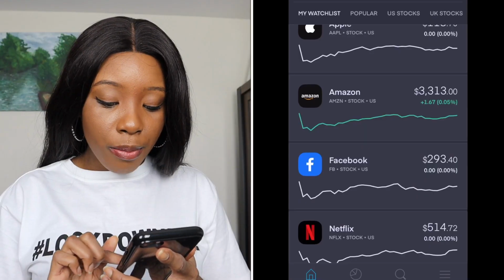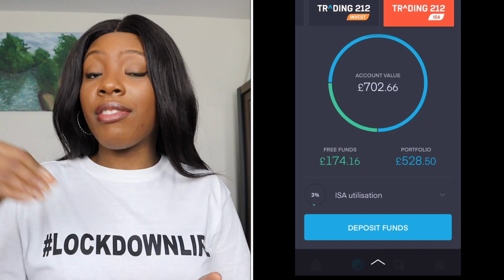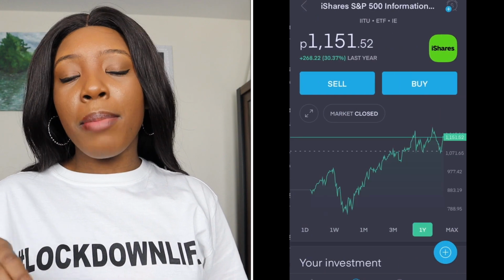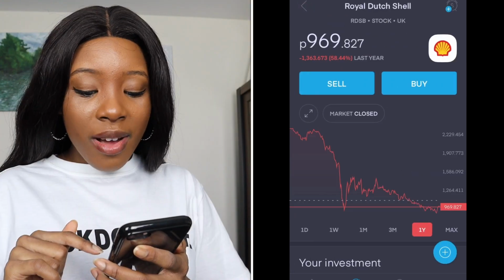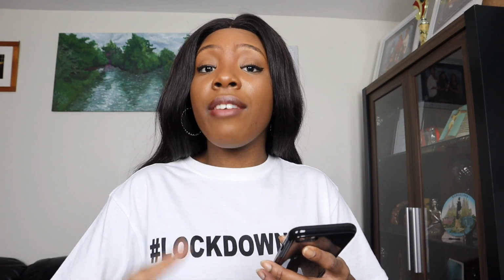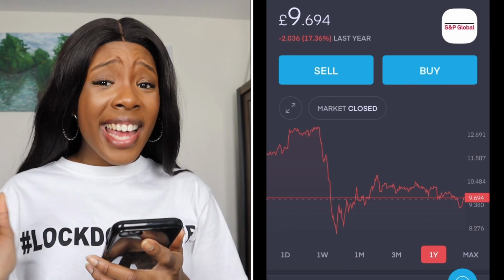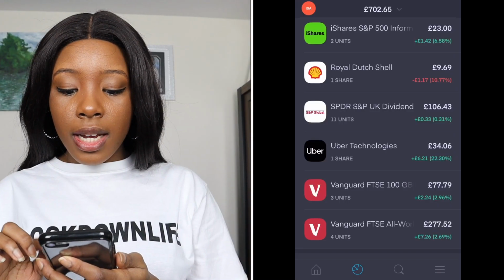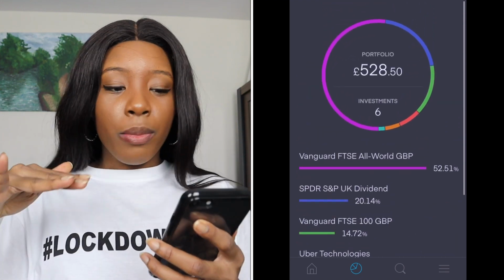MY BEGINNER STOCK PORTFOLIO USING TRADING 212: Investing In The Stock Market As a Beginner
So I'm finally showing my beginner stock portfolio update using Trading 212! Here I show you how I've been investing as a beginner in the UK.

**FREE TRAINING on how to Manage and Invest your money**

**GET A FREE SHARE!**

Create a Trading 212 Invest account using this and we both get a free share!

**GET A FREE SHARE WITH FREETRADE**
Join me and invest commission-free with Freetrade. Get started with a free share worth £3-£200

**MY BUDGETING TEMPLATES**

In this video I'm going to walk through my first beginner stock portfolio update. I'm hoping this will help if you plan to start investing in the stock market, or you are thinking about using Trading 212 as a platform when you want to invest in stocks. I will be running through the ETFs that I've purchased, as well as free shares I received which allowed me to invest in 2 company stocks. Investing in the stock market can seem scary, but I hope by showing my own stock portfolio, it will help with inspiration, especially if you are a total beginner! Some of the examples are UK based, but I do think there are also some useful tips you can use anywhere!

BOOKS I WOULD RECOMMEND:
The Meaningful Money Handbook (UK Based)
Rich Dad Poor Dad (US Based)
Rich Dad's CashFlow Quadrant (US Based)
The Richest Man in Babylon (US Based)
Property Investment for Beginners (UK Based)
100 Property Investment Tips (UK Based)
Self Discipline: A How-To Guide to Stop Procrastination (UK Based)

MY EQUIPMENT:
Camera bag case

ABOUT ME

I'm the typical Millennial who previously spent everything she made (though it wasn't much), but decided to pursue financial freedom - something the schools should've taught us!

I believe everyone has the capability to be financially free, whether you're an Entrepreneur or an Employee. My goal is to help you realise that you can achieve anything you put your mind to!